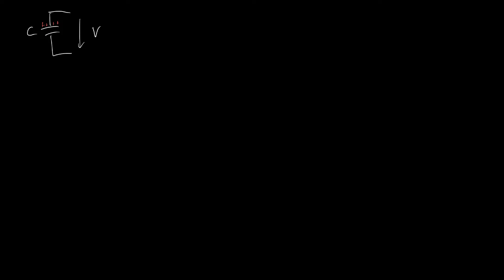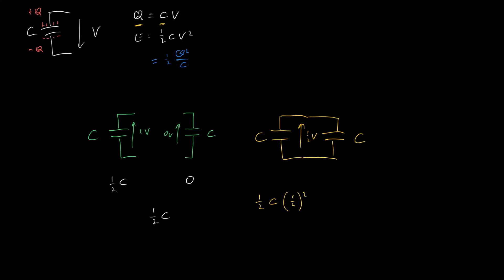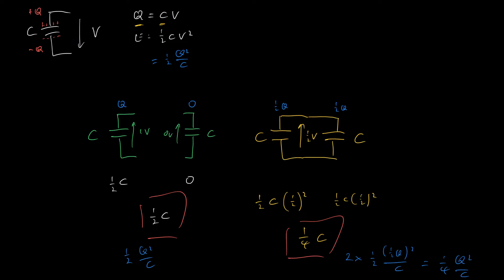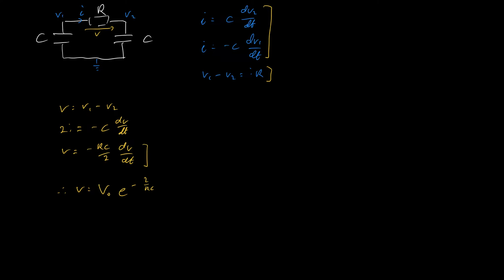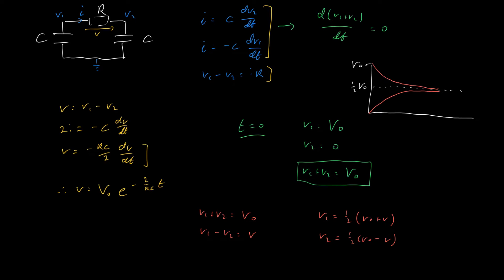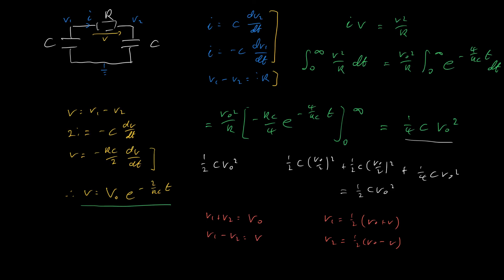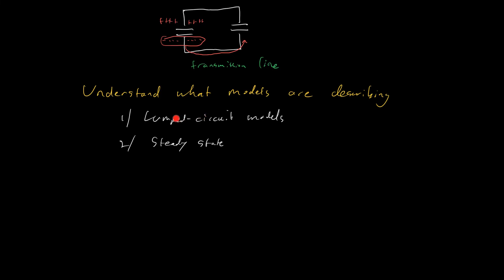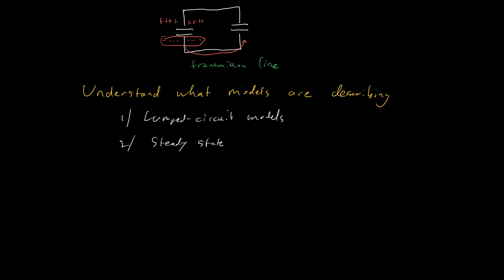The Twin Capacitor Paradox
If you take two capacitors, one charged up, the other not, then suddenly connect them together, energy goes missing! Where did it go?